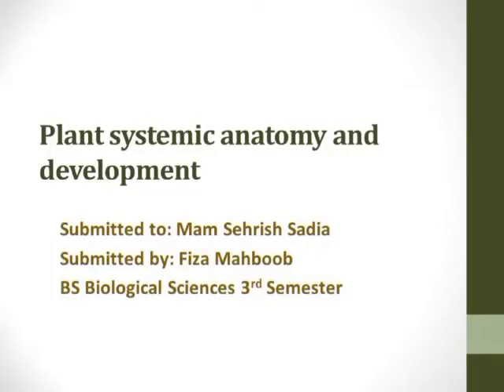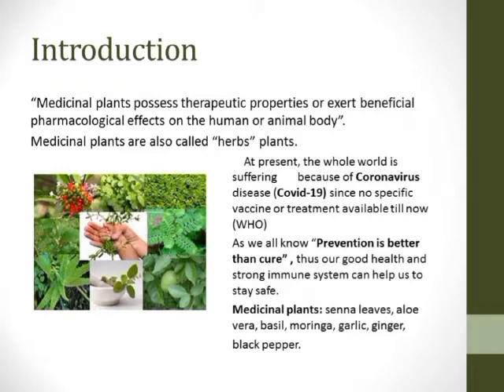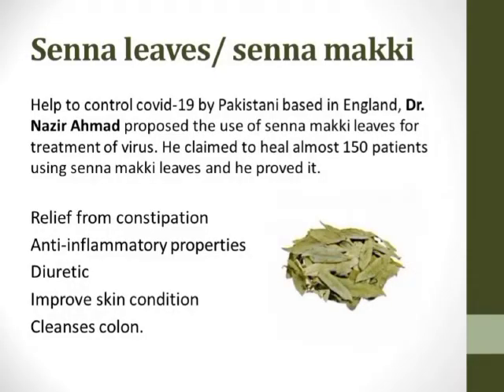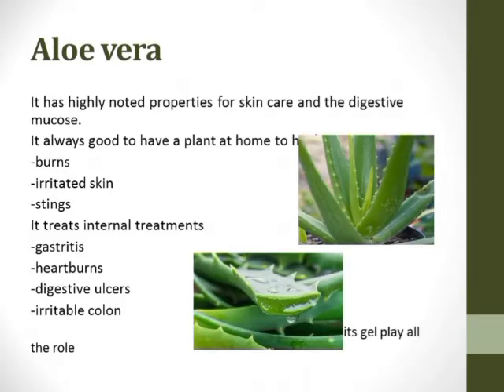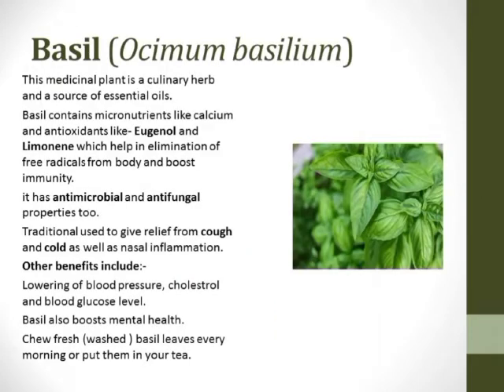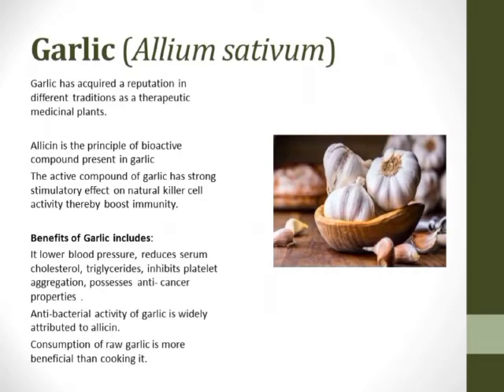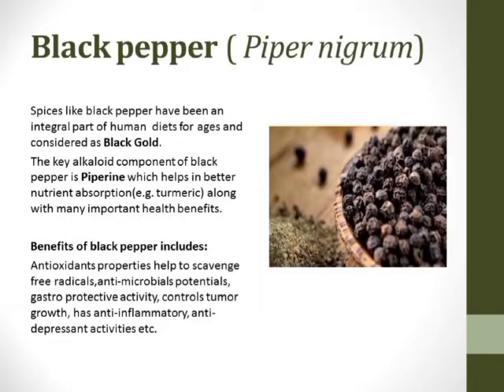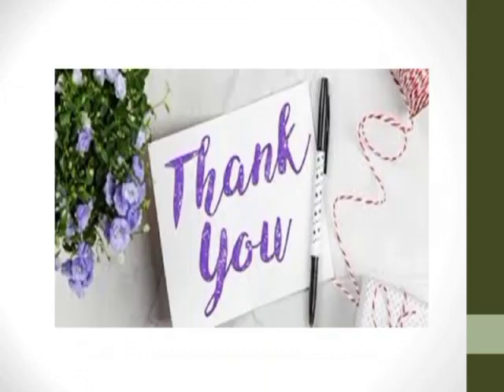Medicinal plants/plants as a raw material for medicines/Pharmaceutical products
BS Botany/BS Biological Science